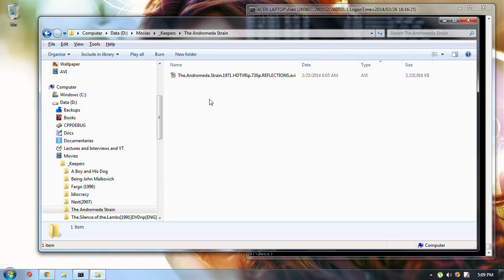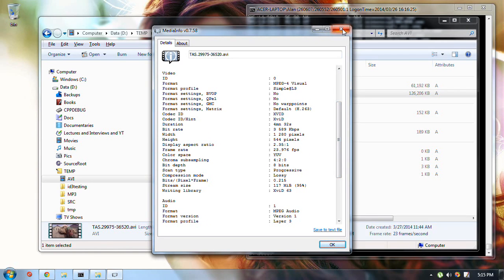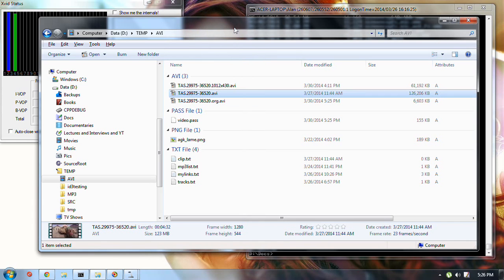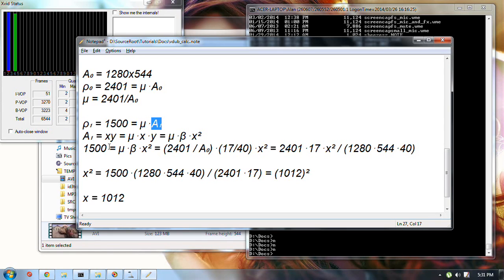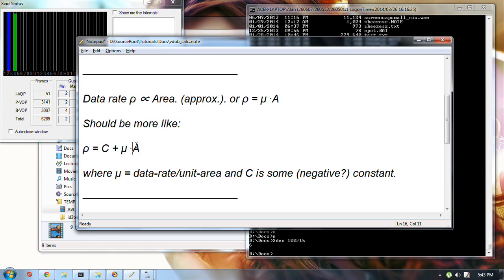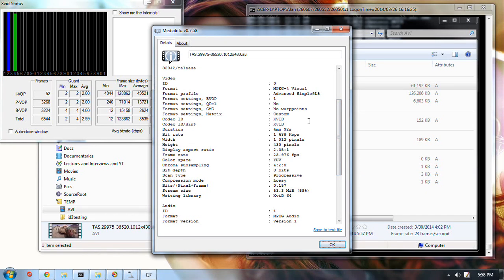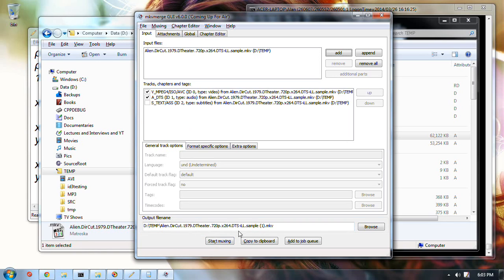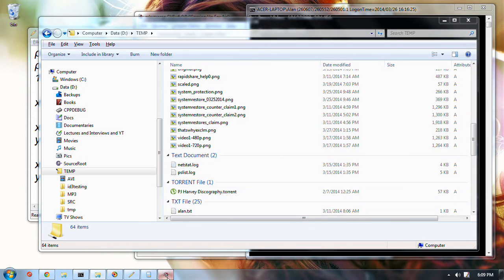Optimizing video for best PC playback/performance : VDub #4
Many videos available either online or ripped from one of your precious DVD's (for safe keeping of course!) will look and play just as well, if not better, by *reducing* the output quality of the video to place it more in line with the hardware you expect to play it on.

Often there will be no noticeable difference in quality, and a very noticeable difference in seek times, and of course in *disk space* used to store the file (likely 1/3 of the amount you thought you needed!).

- A